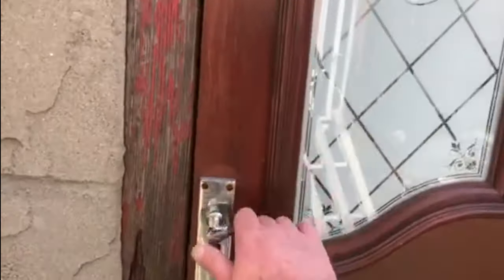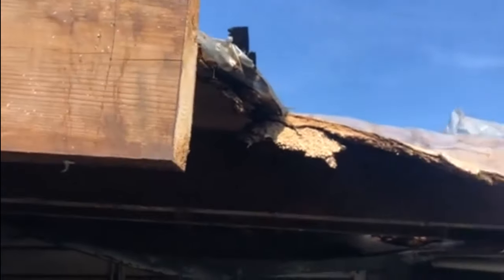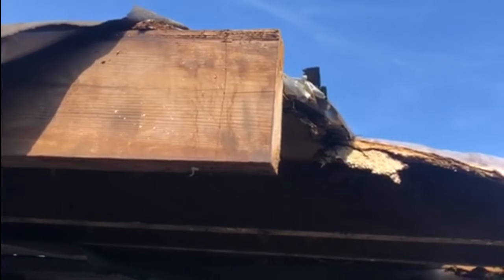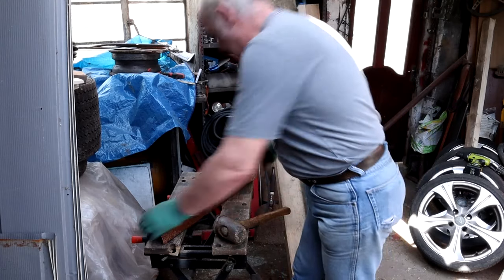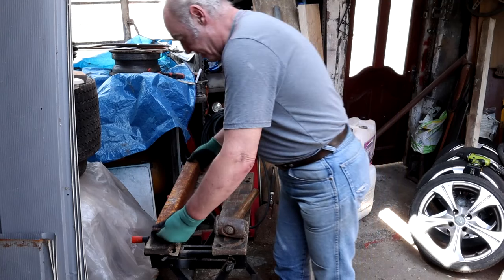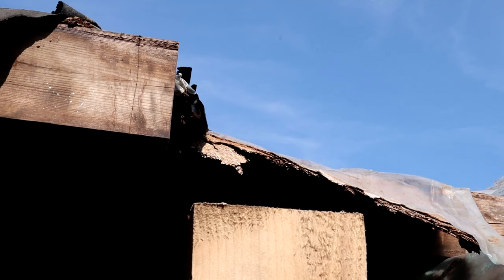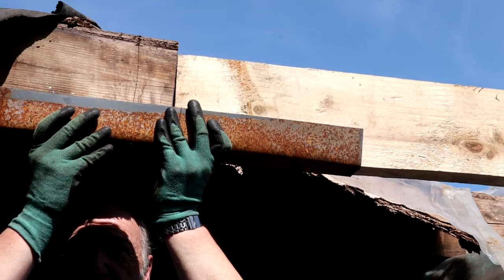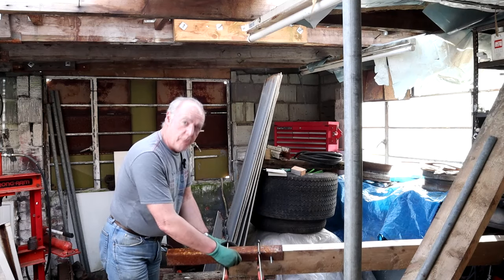That's It! I've Had Enough!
That's it, I can't keep doing this, I really have had enough, all the years I've just put up with it and said nothing, it's no good at all.